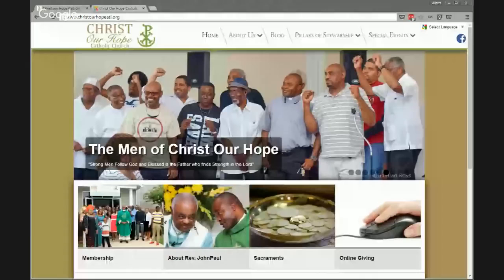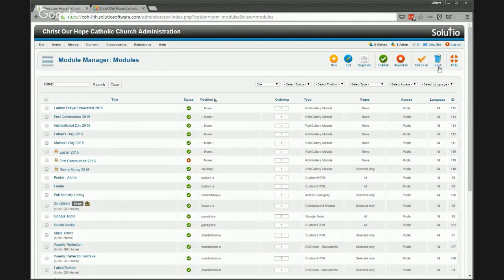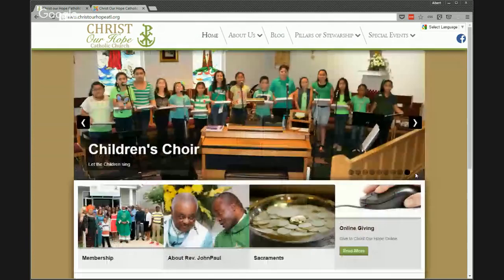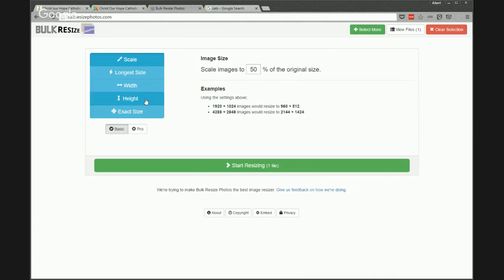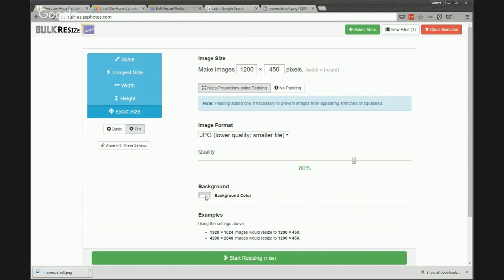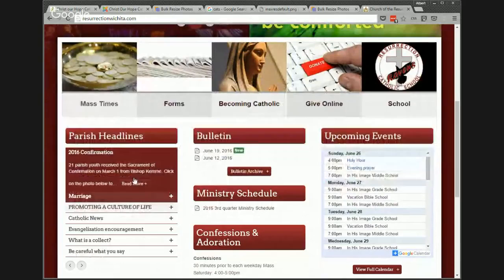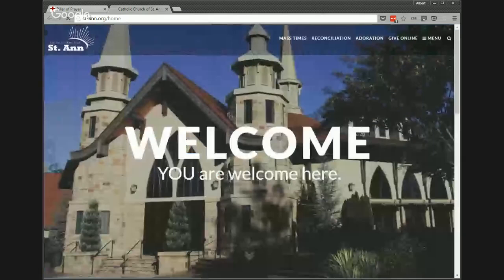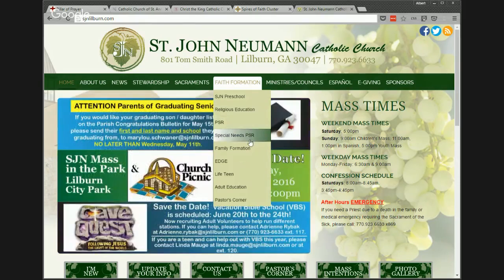June Hour of Power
Ask Al Anything